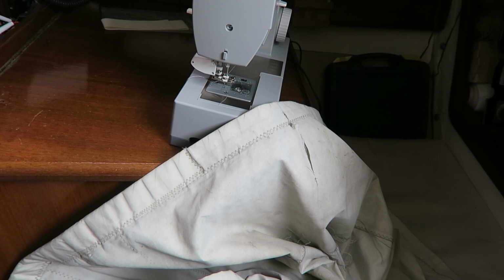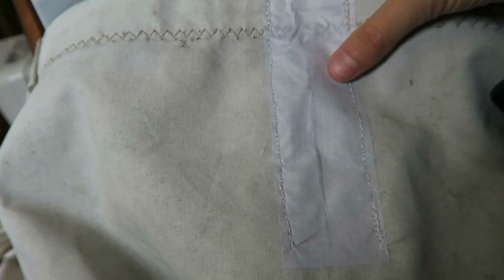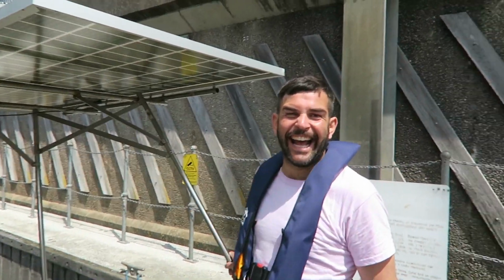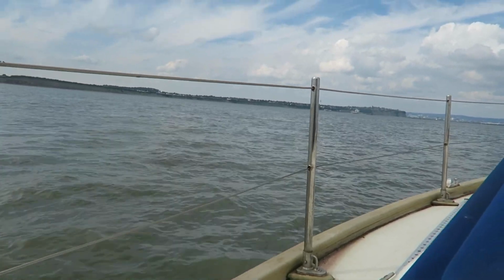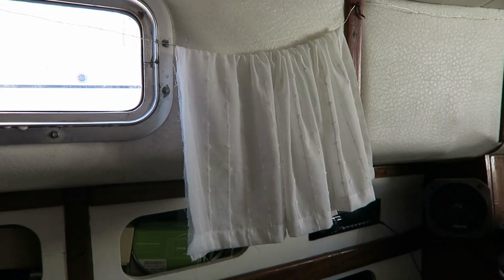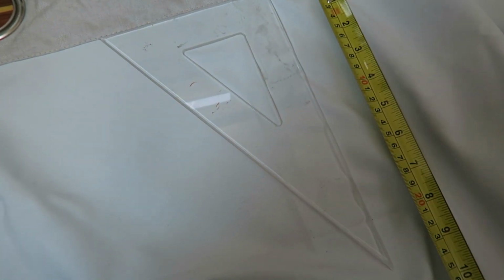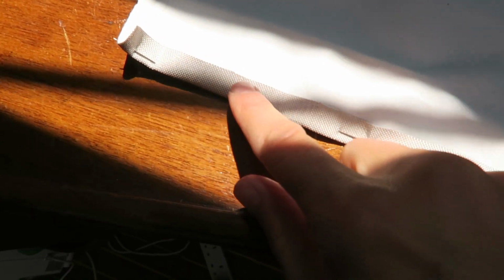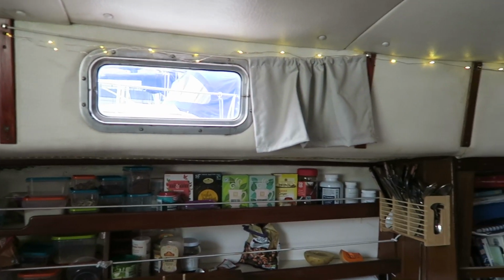Sailing Our Electric Boat on the Sea for the First Time!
We take our sailboat out on the Bristol Channel for the first time since converting from a diesel engine to an electric motor/propulsion! To test the waters, we go for a day sail from Cardiff, Wales, towards Flat Holm Island.

- Doctor Turtle